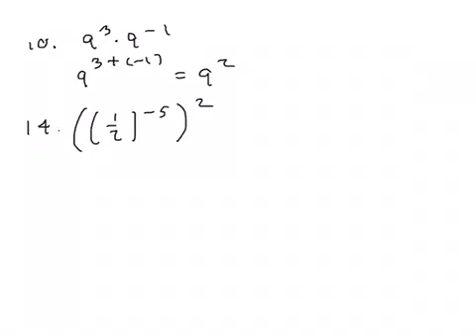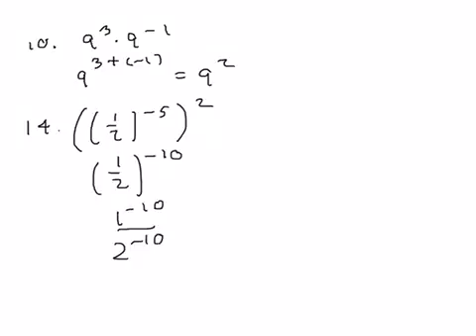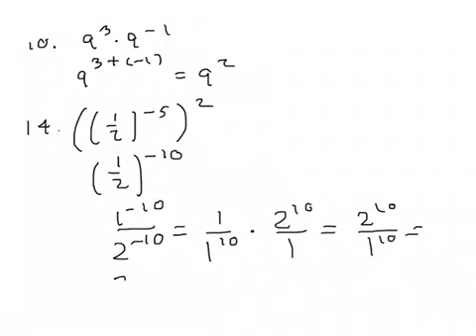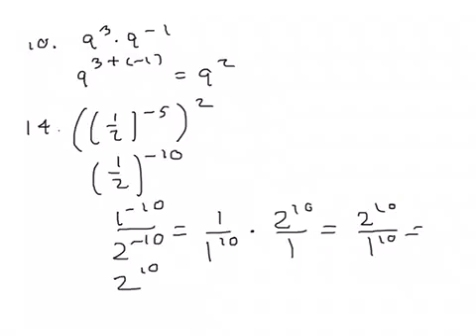10 and 14